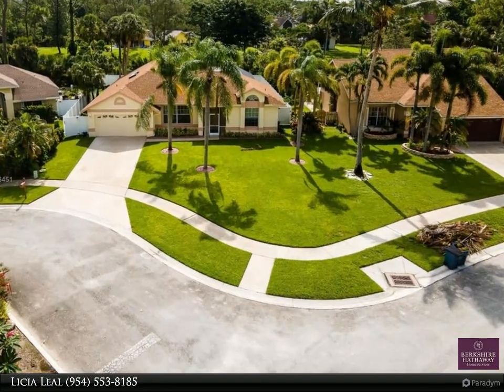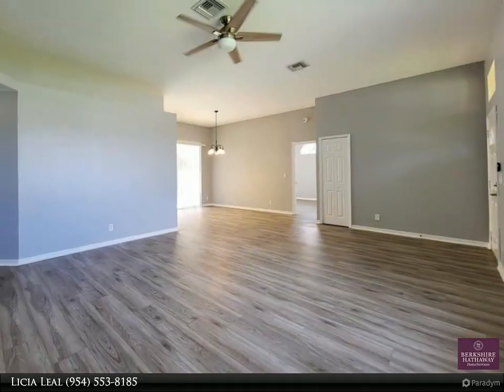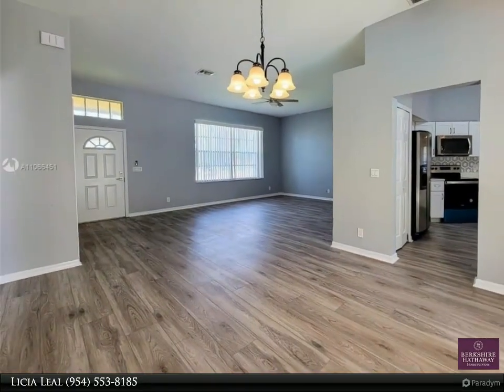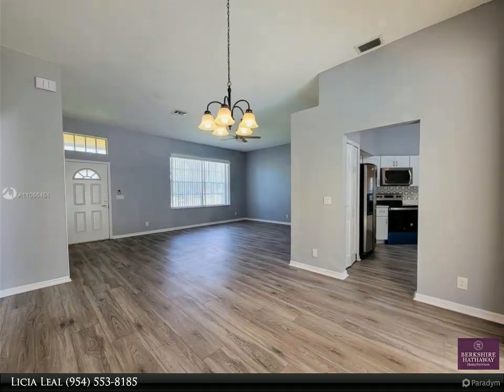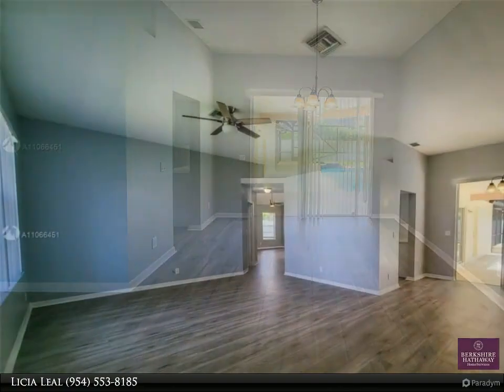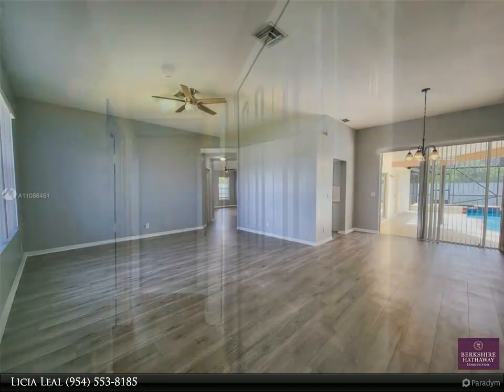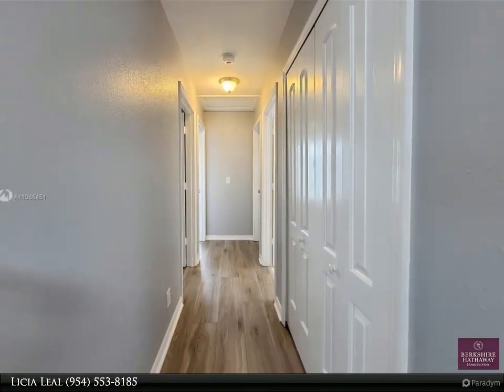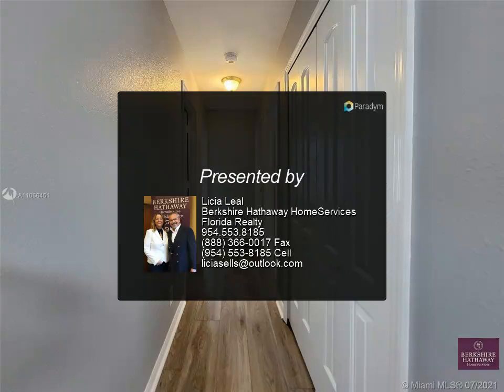3747 Woods Walk Blvd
Rent this delightful 4 bed 2 bath Single family home w/a Pool located in the highly desirable Family-oriented neighborhood of WOODS WALK. This totally remodeled home, freshly painted in and out, features a New kitchen w/new wooden cabinets, stainless steel appliances, Quartzsite counters. New flooring throughout, New bathrooms and New ceiling fans. The high ceilings and the open-concept, split floor plan gives this home space & privacy. Master Suite features a slider to a New fenced in yard allowing privacy while entertaining family & friends on the covered patio w/a screened pool. New nestled landscaping. Very low HOA, A RATED SCHOOL DISTRICT, with easy access to Major Highways, Wellington Mall, Equestrian are and fine dining.

Licia Leal
Berkshire Hathaway HomeServices Florida Realty